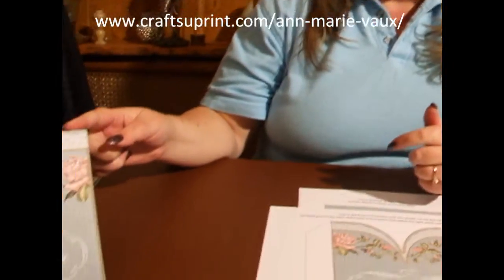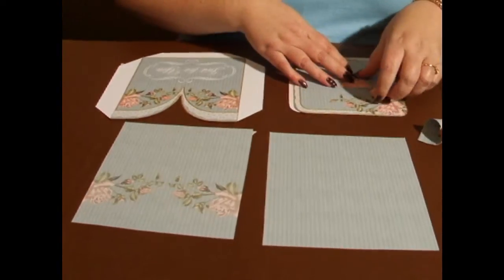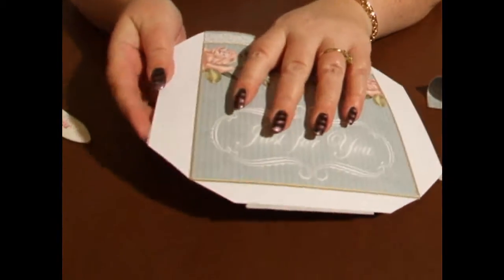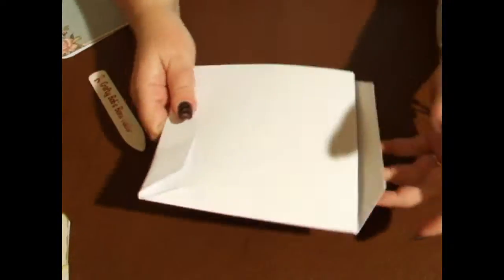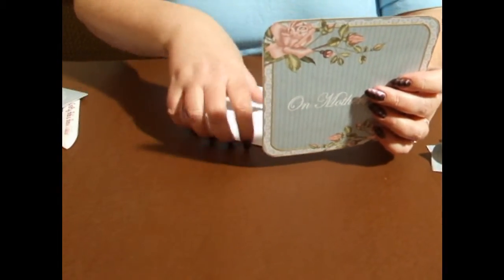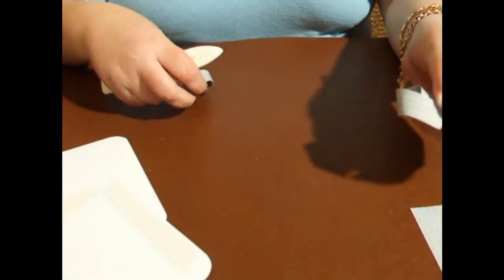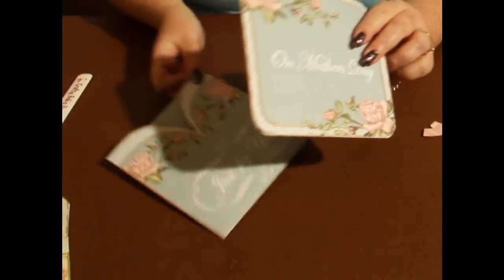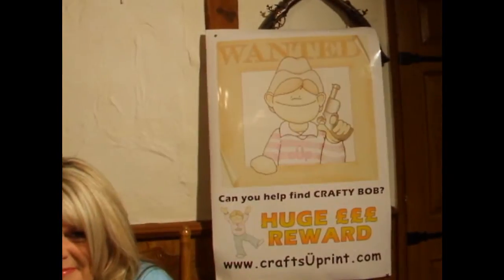CUP TV Episode 153 - Ann-marie Vaux's Vintage Pocket Tag Card Kit Tutorial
In this new tutorial Exclusive CUP designer Ann-marie Vaux makes a beautiful Mothers Day Vintage Pocket Card Kit. The cup number for the kit used in this CUP TV Episode cup399734_10 You can see more of Ann-maries Christmas Card downloads